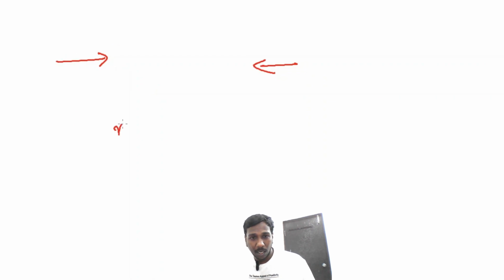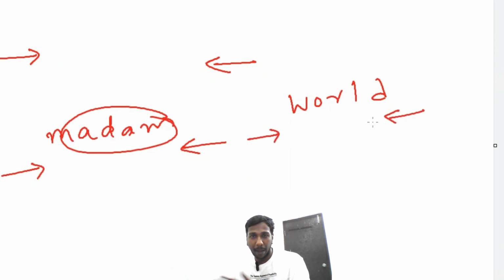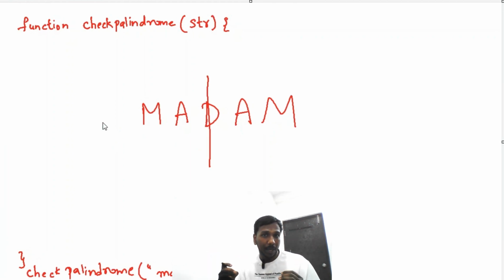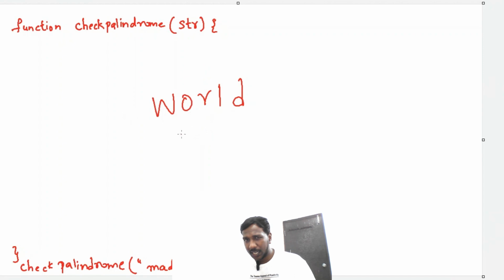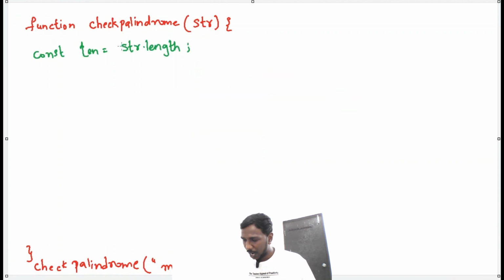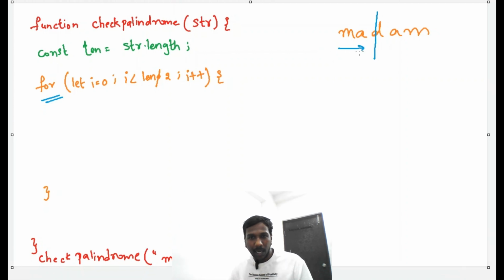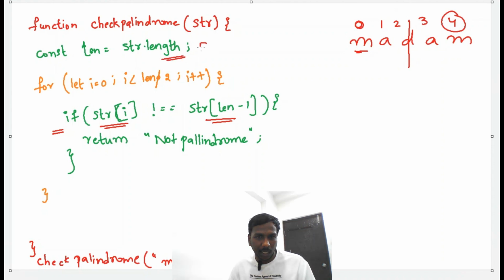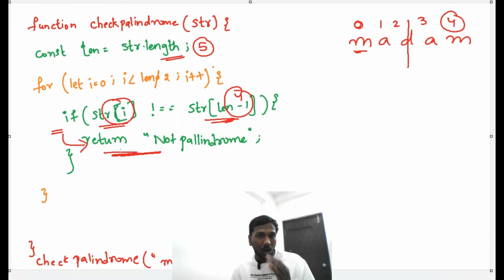How to check if a given string is pallindrome or not ?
Learn 175+ javascript interview questions from link mentioned in comments.